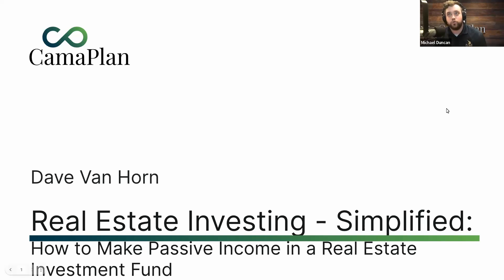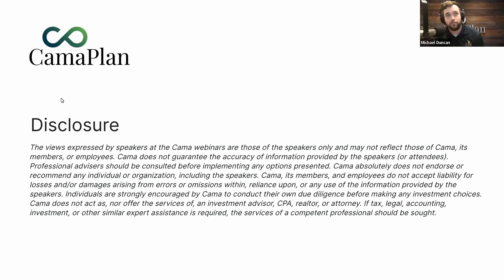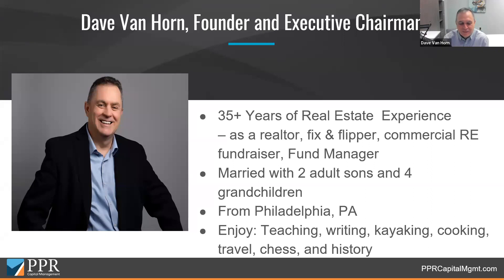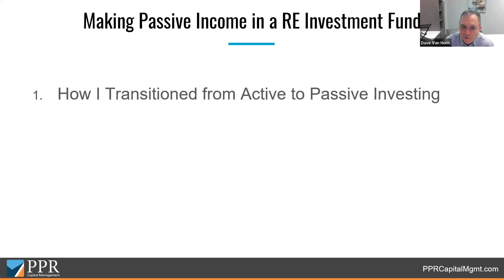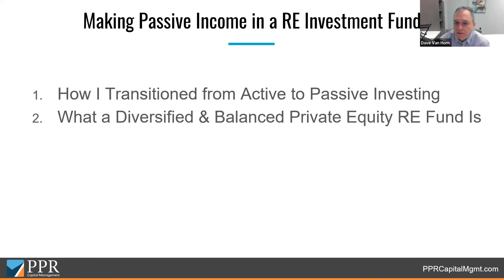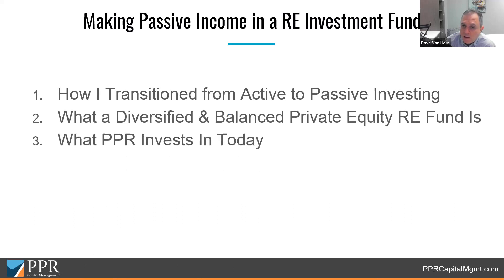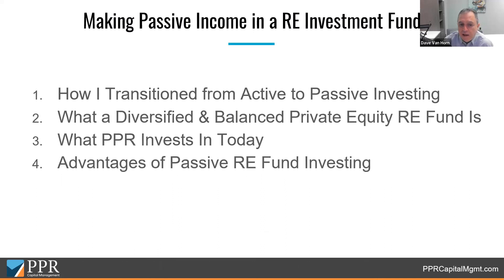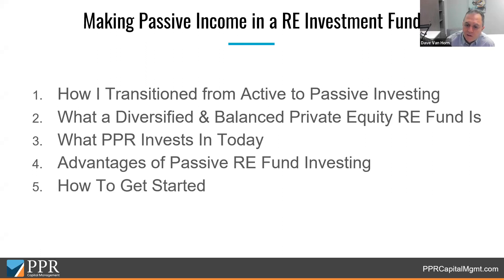Real Estate Investing - Simplified: How to Make Passive Income in a Real Estate Investment Fund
Active types of real estate investing like flipping or landlording can be an interesting and profitable business model for many entrepreneurs and even provide supplemental income for working professionals. The other side of the story, however, is that rehabbing or managing rental properties can become a time-consuming and stressful second job. With over 35 years in the business, Dave Van Horn knows this first hand, and in this webinar, our returning guest tells both sides of this story with his story. And explains how he found a more passive way to invest in real estate.

Join us and hear how Dave went from being an active to a passive real estate investor and also how the real estate fund his company, PPR Capital Management, operates and helps others make the same transition to a more hands-off portfolio.

In this webinar attendees will learn:

• How Dave transitioned from being an active to becoming a passive real estate investor
• What PPR invests in today
• What a private equity real estate fund is
• Benefits to busy professionals of investing in real estate funds like PPR’s
• What a diversified, balanced portfolio actually looks like